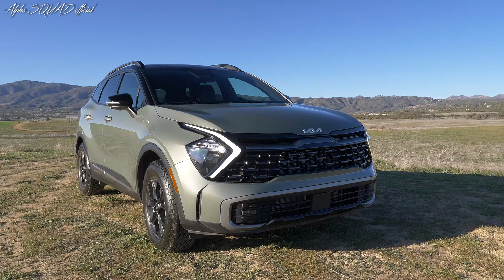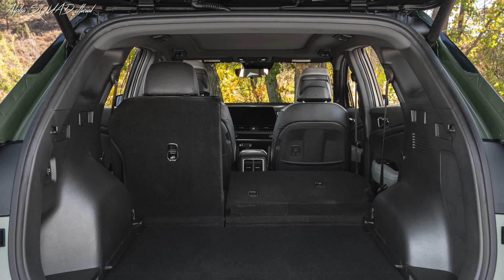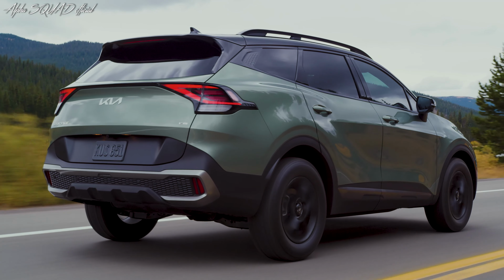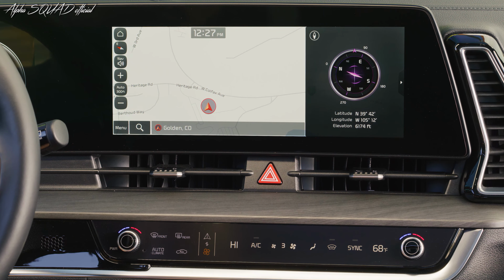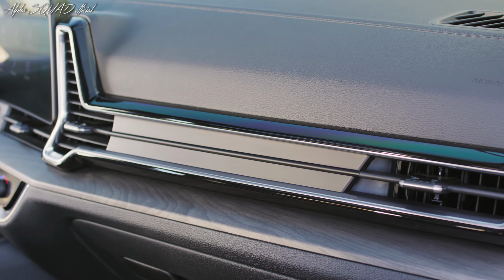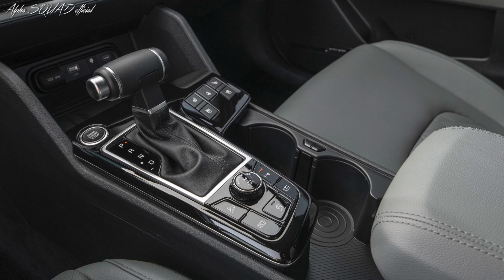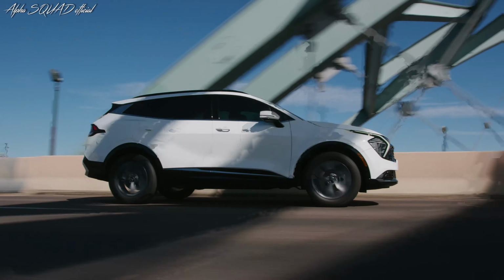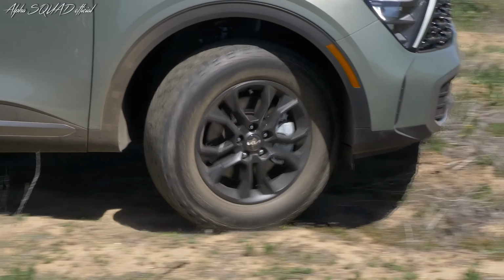2023 Kia SPORTAGE - Highlights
ALL-NEW 2023 SPORTAGE HITS THE ROADS AND TRAILS OF THE CALIFORNIA DESERT
- Kia’s Venerable Sportage Arrives with Stylish and Trail-Ready X-Pro Versions
- 2023 Sportage upstages subcompact SUV segment with larger and more capable lineup featuring the all-new X-Line and Sportage X-Pro trims
- Debuts class-up features including available dual panoramic curved 12.3-inch display screens
- More power via new 2.5-liter I-4 engine with new 8-speed automatic transmission and 187 HP
- Achieves up to 8-percent better fuel-economy despite larger overall size
- Eight standard Advanced Driver Assistance Systems (ADAS), including newly available features such as 360° Surround View Monitor with 3D View and live feed Blind-Spot View Monitor within instrument cluster.
- Most trims will be assembled alongside award-winning Telluride, Sorento, and K5 at Kia’s West Point, Georgia plant

Developed on a new architecture, the new 2023 Kia Sportage combines a driver-centric design with a state-of-the-art premium interior featuring a swooping integrated curved display that houses the very latest advancements in connectivity tech.

The all-new 2023 Kia Sportage symbolizes the pioneering DNA of the Kia brand. The past success of the Sportage is deeply rooted in a mindset of constant reinvention. Under the new Kia brand, a fifth generation Sportage once again brings an innovation that elevates the brand to the next level.

Designers also focused on creating a pleasant space in which to spend time for all occupants. An intelligent package and clever use of space means that everyone inside Sportage can benefit from class-leading headroom and legroom. The SUV also sets the benchmark in luggage capacity, underscoring its everyday family-friendly practicality and use-ability.

The all-new Sportage also leads the way in safety featuring both passive and active high-tech systems – including Kia’s world-renowned comprehensive suite of advanced driver-assistance systems (ADAS).
Remote Smart Parking Assist (RSPA) helps the driver to remotely park or exit a parking spot from outside the vehicle.

To create a dynamic, engaging and optimal driving experience, the all-new Sportage debuts numerous highly innovative technology breakthroughs, including Kia’s E-Handling system that enhances the dynamic performance of the vehicle and improves agility and stability. A new-generation Electric Control Suspension (ESC) provides optimum comfort and superior safety levels at all times thanks to its continuous damping control in real-time.

A Terrain Mode gives all-new Sportage outstanding ride capabilities in more challenging conditions such as snow, mud and sand, allowing owners to pursue more adventurous leisure activities.

Advanced powertrains make the all-new Sportage a highly economical, low-emissions real-world operator but such frugality is paired with smooth and highly responsive power delivery, resulting in an SUV that is energetic, sporty and fun-to-drive.

The all-new Sportage is the first Kia vehicle to be available in long-wheelbase and short-wheelbase model variants depending on the region, ensuring that the fifth-generation family fully meets the diverse and specific needs of all markets.